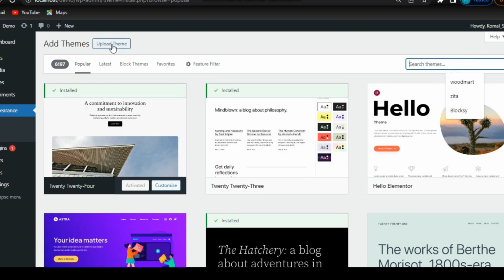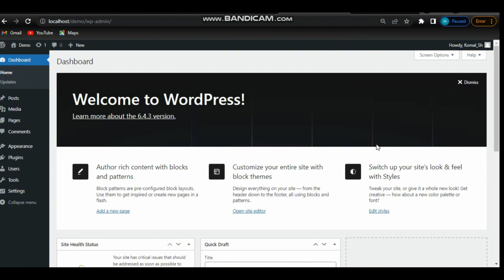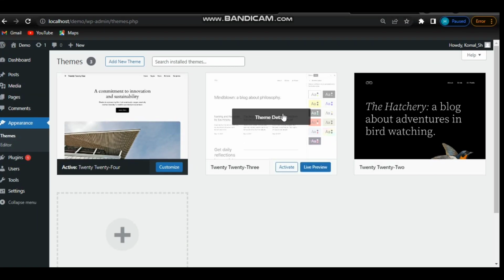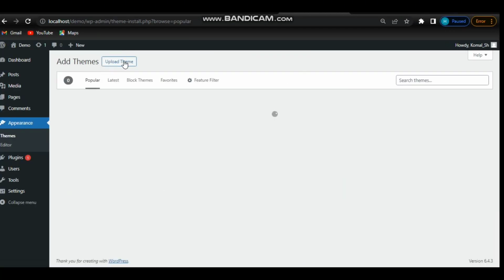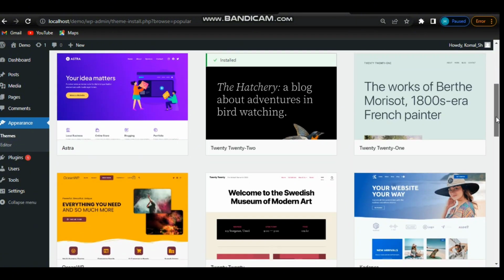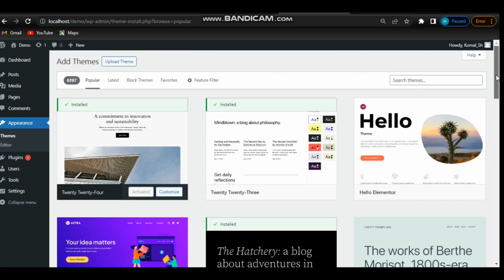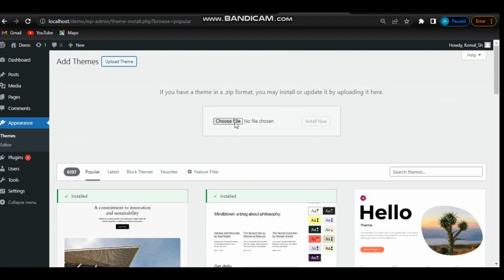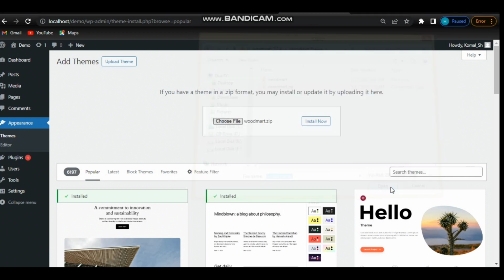How to upload premium theme to WordPress || Woodmart theme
WordPress theme!  This beginner-friendly tutorial empowers you to:

•Discover captivating free & premium themes
•Effortlessly upload your chosen theme file
•Activate your dream theme flawlessly with step-by-step guidance
•Troubleshoot common issues like a pro

Watch Now

Learn how to upload (premium or free) Theme to WordPress.

In this tutorial I'm gonna show you how to upload Woodmart Theme to WordPress.

••Want to know how to set-up Woodmart Theme then visit my YouTube channel.

Then Just Activate your dream theme and either Premium or Free and design your website either it's a business or blog website with the best Page builder Elementor Pro Plugin.

Customize your theme according to your website design.

upload themeforest theme to wordpress
How to upload premium theme to wordpress

Wordpress tutorial for beginners step by step, wordpress tutorial for beginners, wordpress tutorial, wordpress for beginners